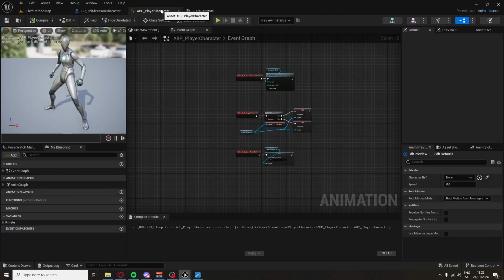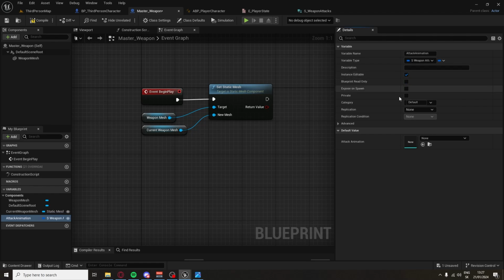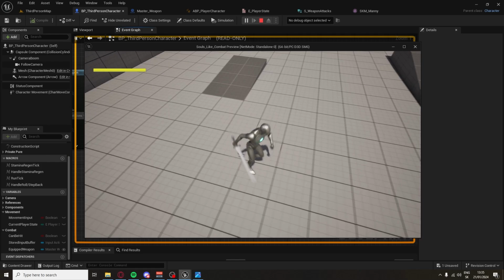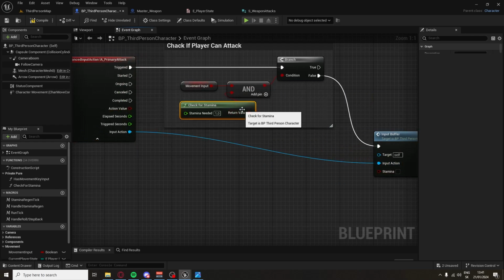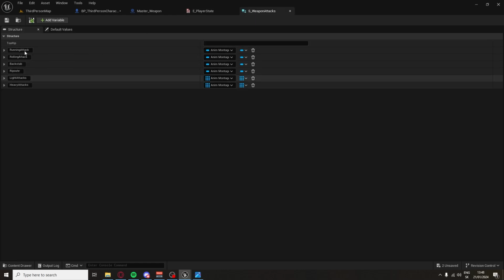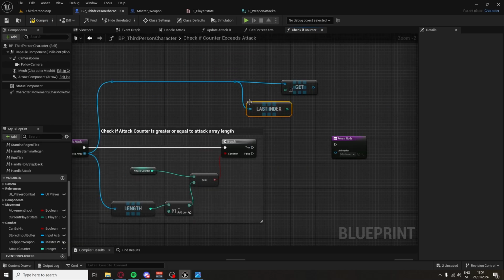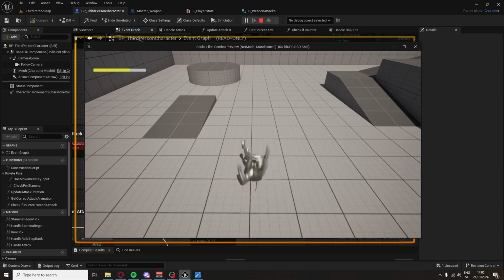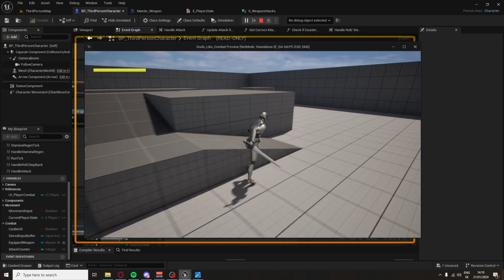Souls-Like Melee Combat Tutorial - Attacks/Combos [#3] [UE5]